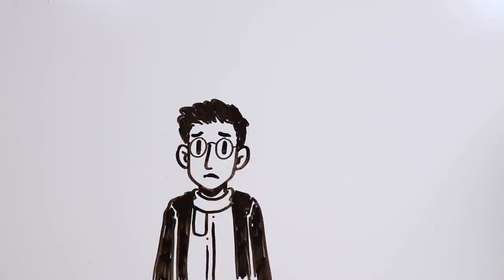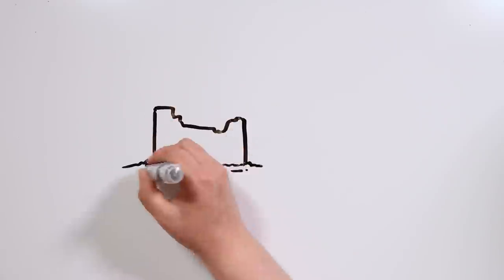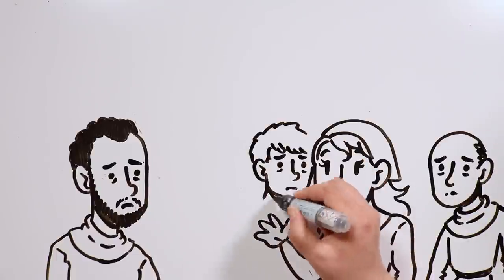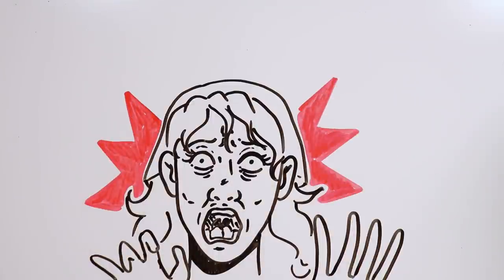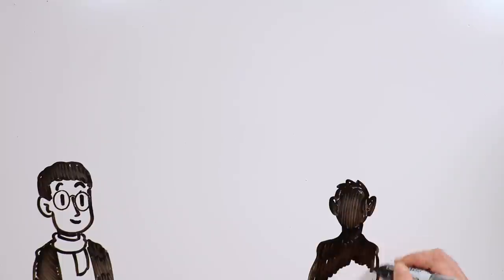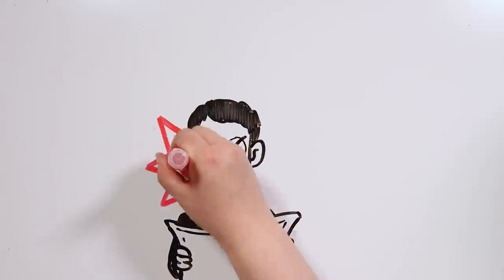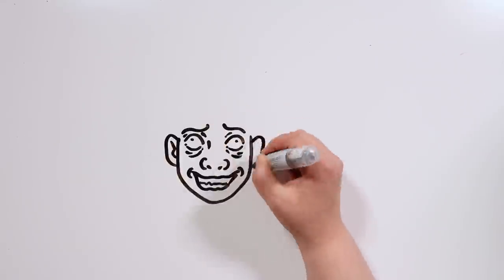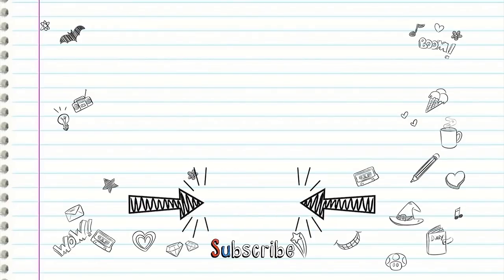THE CURSE OF MASTER MANOLE | Draw My Life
Have you heard about the legend of Master Manole? Richard either, until he heard about a project that his colleagues, the most reputable architects, were rejecting. It involved the restoration of the Monastery of Arges, a church in Eastern Europe. Apparently the site was most mystical. Around him there was a very macabre old legend ... Would you accept that job, tiktakers?